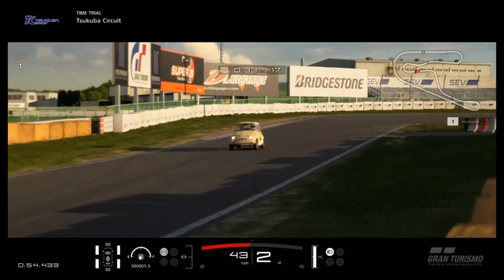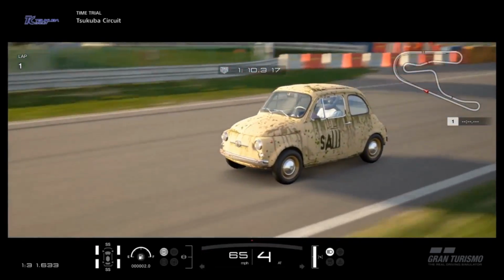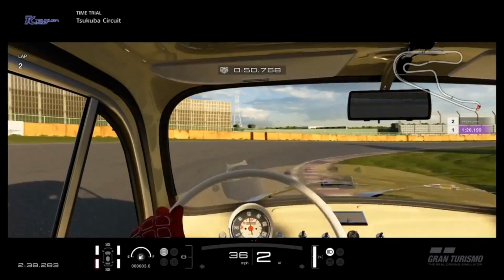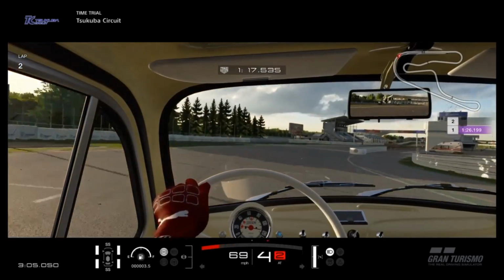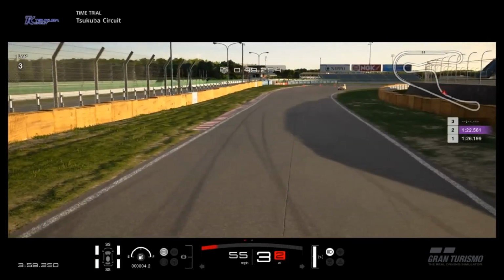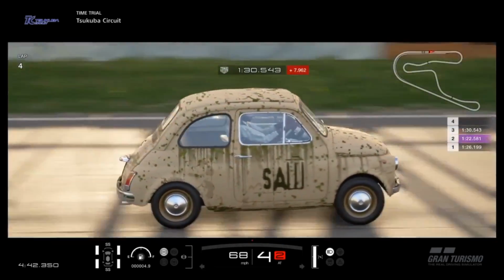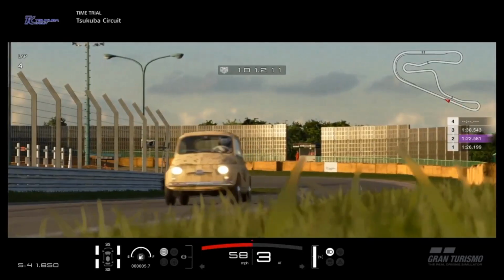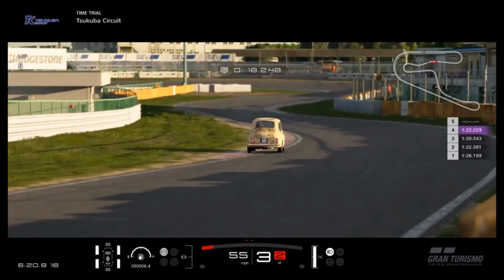GT SPORT - Fiat 500F REVIEW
Episode ninety of "Days Gone By", a review series for the classic cars of Gran Turismo, both street and race based...

This episode features the freshly updated version of the classic 1968 Fiat 500F, a cultural icon, but not necessarily one which will strike fear into many - if any - rivals...

SPECS :

Base Class : N100
Motor : 0.5 litre (499.5cc)
Power : 16 bhp
Torque : 22 lb/ft

Weight : 520 kgs
P/W ratio : 31 bhp/tonne

Price : 21,000.cr
Detailed interior : Yes

Good stuff : Fun and friendly

Not so good : Don't expect to win against many other cars anytime soon...

PSN : CORRUPTED_DISC

- Ricky Pluskota - Nismonath5 - Ryan Maverick - Andrew Bossie - Maciel - Jacob Harper - Richel Seintje - John Hall - Steve Kirman -